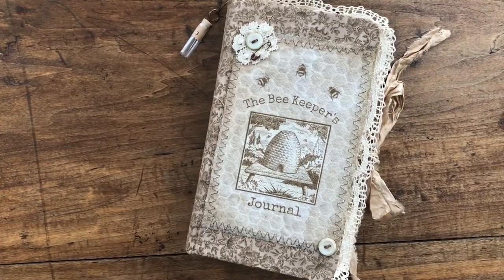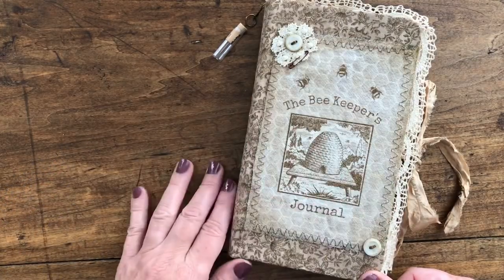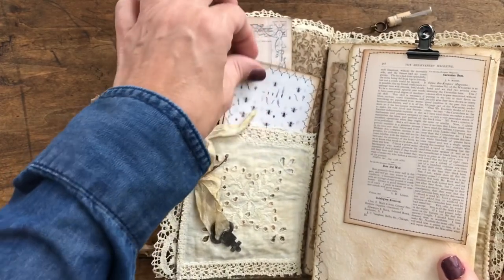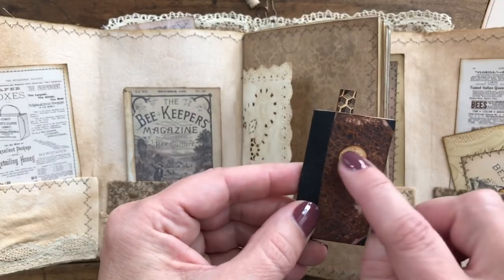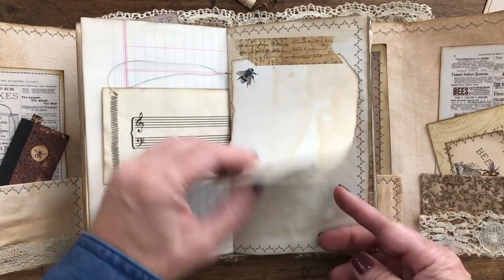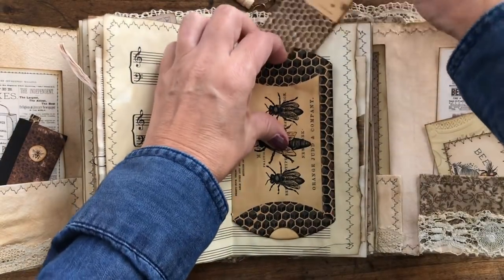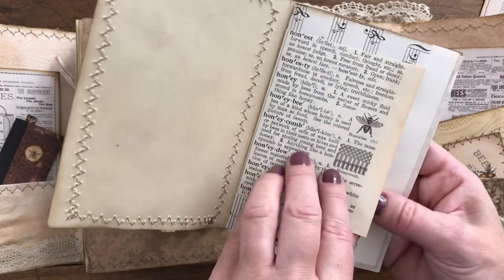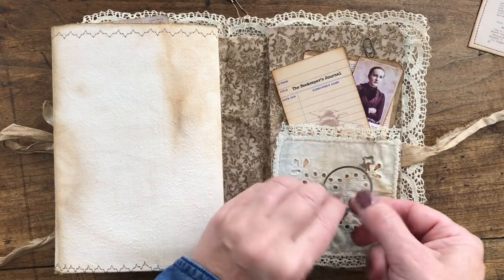The Graphics Fairy’s DT Project - The Beekeeper’s Journal - Altered File Folder Junk Journal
Hello welcome everyone!

Today, I'm sharing my October's Design Team Project for The Graphics Fairy.  This is a bee themed altered file folder junk journal.

Hugs!

Cheryl